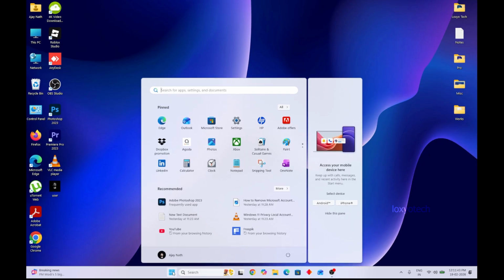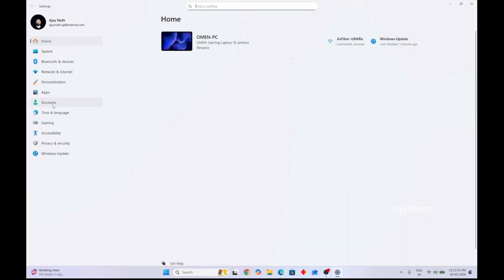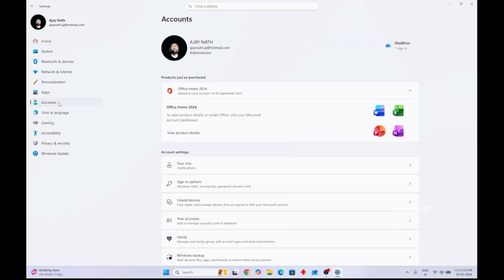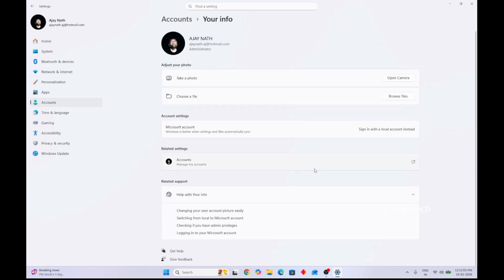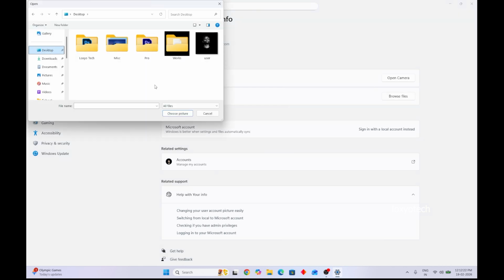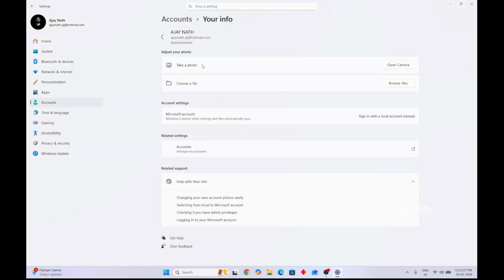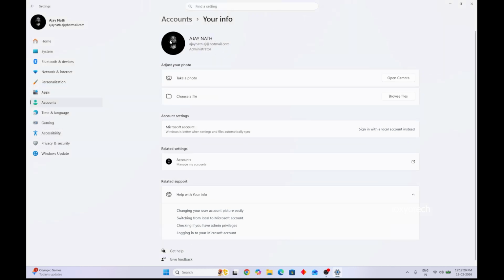Windows 11 Account Picture Not Changing? Here's How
Learn how to update your Windows 11 account picture with this easy-to-follow guide. Having an outdated or unwanted account picture can be frustrating, but changing it is a straightforward process. In this video, we will walk you through the steps to update your Windows 11 account picture, ensuring your profile looks fresh and personalized. Whether you want to add a personal touch or maintain a professional appearance, updating your account picture is a simple task that can be completed in just a few minutes. Follow along and give your Windows 11 account a fresh new look by updating your account picture now.

- Personalize Your Windows 11 Account Picture: The Ultimate Guide (2026)
- Make Your Windows 11 Truly YOURS: Change Account Picture Step-by-Step (2026)
- Unlock Customization: How to Change Your Windows 11 Account Picture Easily
- Windows 11 Account Picture: Personalize Your PC Like a Pro (2026 Update)
- UPDATE Your Windows 11 Account Picture Now
- Change Your Account Picture in Windows 11
- Personalize Windows 11: The Ultimate Guide to Your Account Picture
- Change User Profile Picture In Windows 11
- Change your Microsoft account picture
- Change Your Account Picture in Windows
- How to Add or Change a Windows 11 Account Picture
- How To Change Windows 11 User Account Picture
- How to Change Your Account Picture in Windows 11